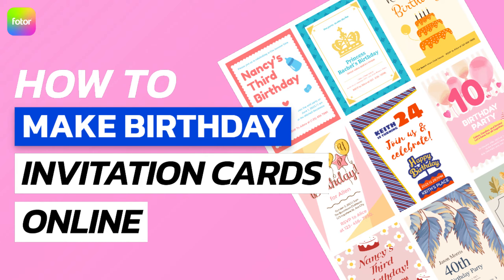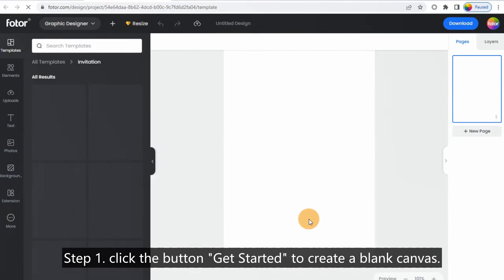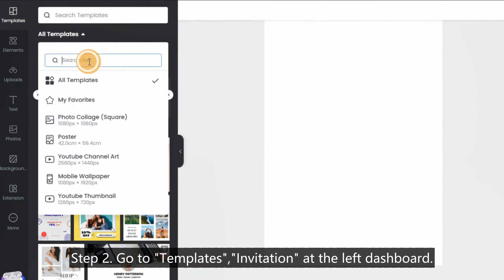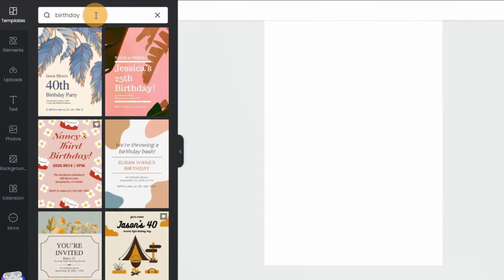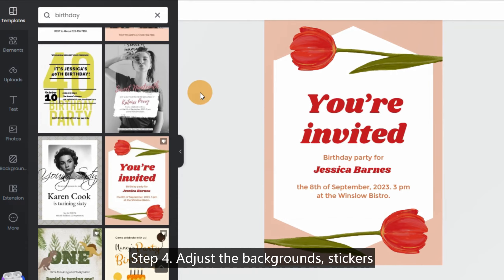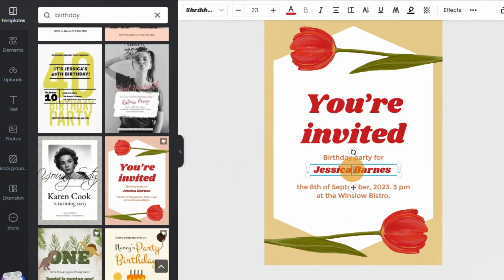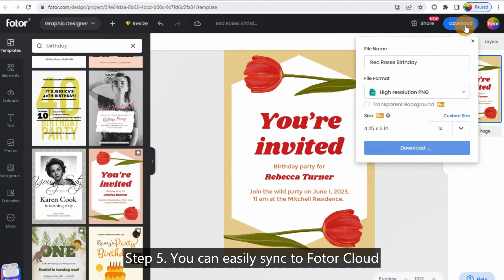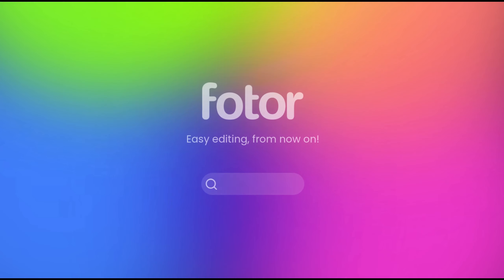How to Make Birthday Invitation Cards Online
Everyone’s birthday is an important milestone for themselves. It is undoubtedly worth it to celebrate with close friends and families. Fotor provides various awesome birthday invitation card templates and lets you create your own customized birthday invitations in a few quick steps with no skills required.